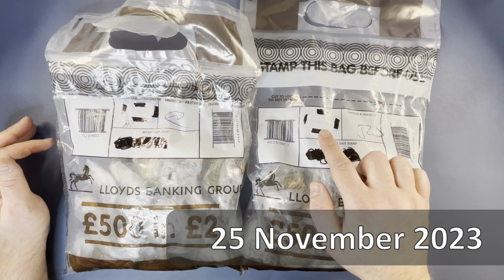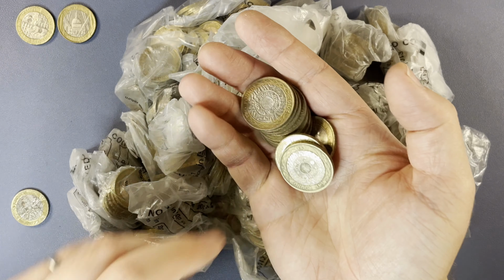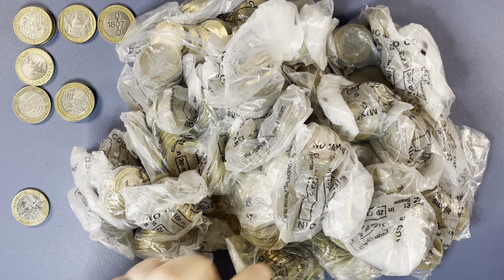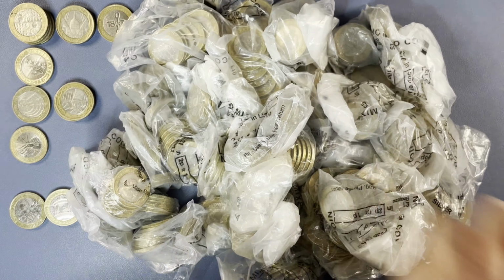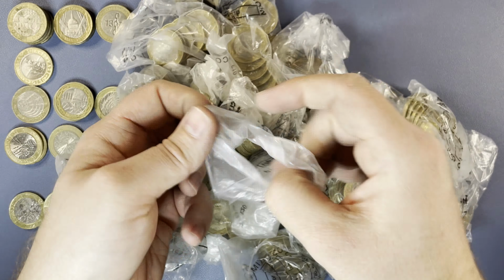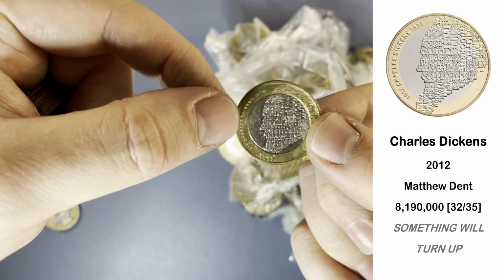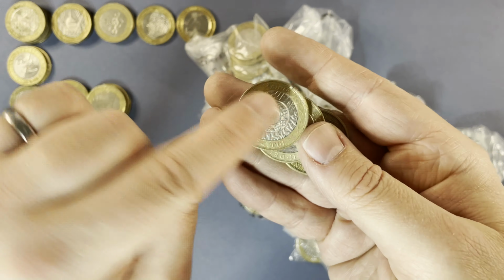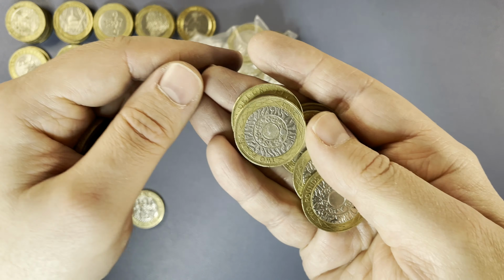Dirty Talk. £1000 £2 coin hunt 51 book 1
Welcome back to the channel for another coin hunt!

Today it's the 25th November 2023 and we're hunting through £1000 of £2 coins. So what are we looking for?

Commemoratives
We'd particularly like to find commemorative designs which we haven't seen in our previous hunts so we can put them in the book. The outstanding designs are:
2002 - Commonwealth Games England

We're interested in commemoratives which we've found before but are above face value (*), and if we find any they'll be kept in the wider collection. The full list of circulating commemoratives is:
1999 - Rugby World Cup
2001 - Marconi
2002 - Commonwealth Games England *
2002 - Commonwealth Games Northern Ireland *
2002 - Commonwealth Games Scotland *
2002 - Commonwealth Games Wales *
2003 - DNA
2004 - Trevithick
2005 - End Of WWII
2005 - Gunpowder Plot
2006 - Brunel - portrait
2006 - Brunel - achievements
2007 - Act of Union
2007 - Abolition of the Slave Trade
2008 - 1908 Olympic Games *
2008 - Olympic Games Handover - Beijing *
2009 - Charles Darwin *
2009 - Robert Burns *
2010 - Florence Nightingale
2011 - King James Bible *
2011 - Mary Rose *
2012 - Olympic Games Handover - Rio *
2012 - Charles Dickens
2013 - London Underground - The Train *
2013 - London Underground - The Roundel *
2013 - Guinea *
2014 - WWI Outbreak
2014 - Trinity House *
2015 - Magna Carta *
2015 - WWI Navy *
2016 - WWI Army
2016 - Great Fire of London *
2016 - Shakespeare - Histories
2016 - Shakespeare - Tragedies
2016 - Shakespeare - Comedies

Sadly no new £2 commemorative designs have been circulated since 2016.

Very occasionally, we might even be lucky enough to find an NIFC ("Not Intended For Circulation").  A full list of designs and circulating mintage figures can be found using the links in the bottom section.

Definitives
We're generally interested in definitive designs which are either of low mintage or shouldn't be in our change. Technology is the definitive design from 1997 to 2015.  Britannia was the definitive design from 2015 to 2022. In 2023, a new national flowers design replaced Britannia.

For Technology, very good condition 1999's are worth more than face value because this design wasn't included in the annual sets.

For Britannia, 2015 and 2016 are low minted years, while 2017-20 are NIFC years. 2021 is a higher minted year but so far we haven't found any in our change. At some point we expect to start seeing 2022 Britannias as well.

We have not yet heard if any National Flowers £2's will be entering circulation.

What Else?
Errors, territory coins, and any oddities we spot through the hunt!